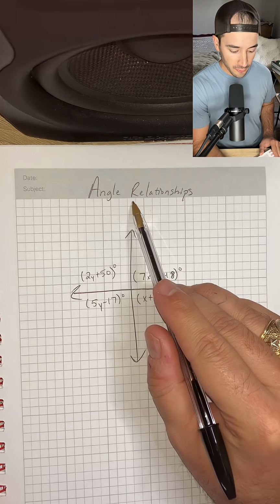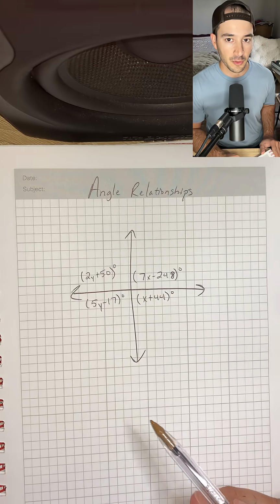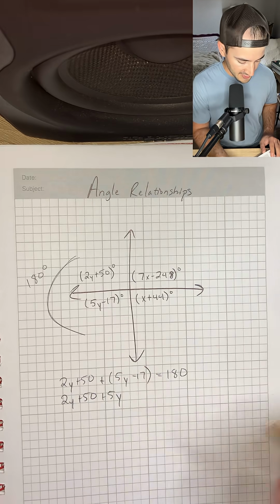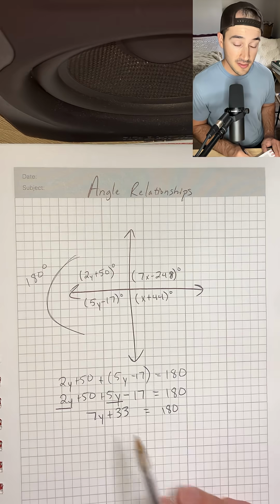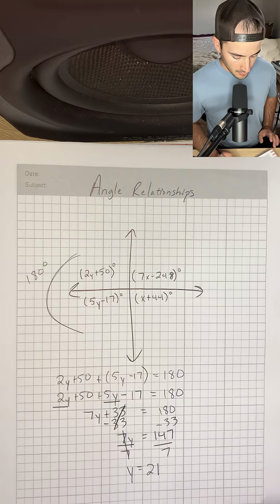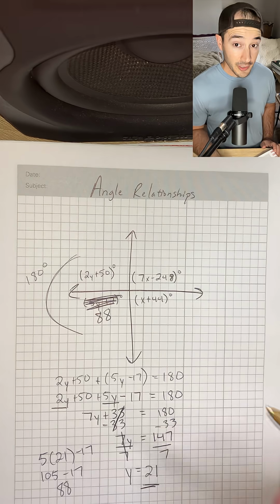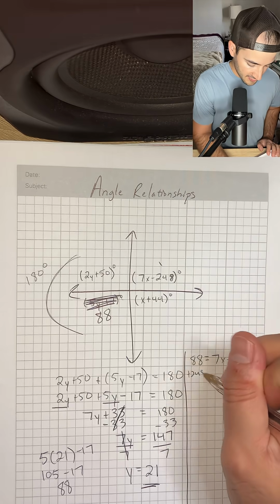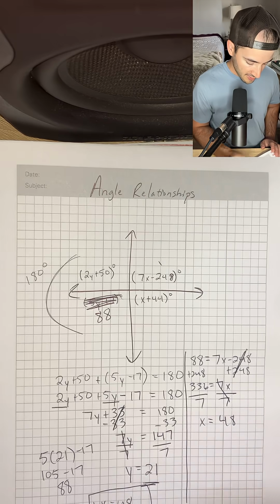What You Should Have Learned in Geometry - Part 8